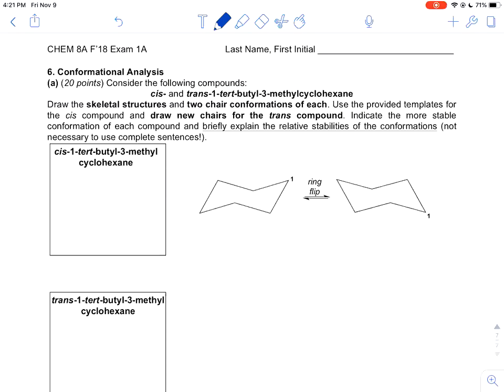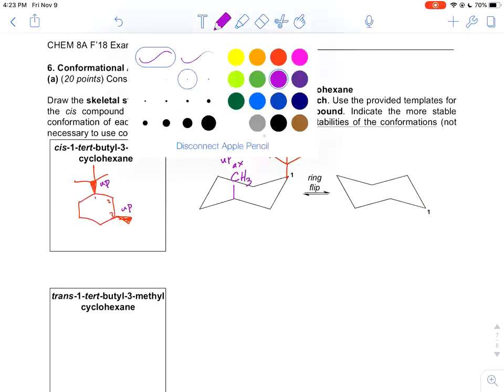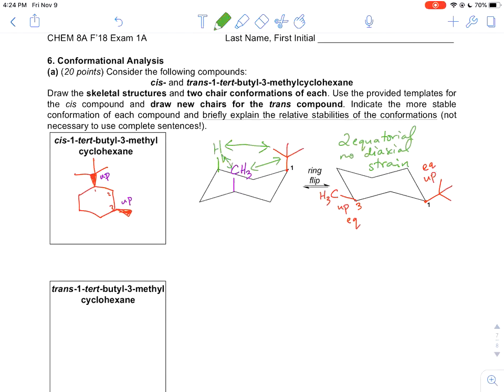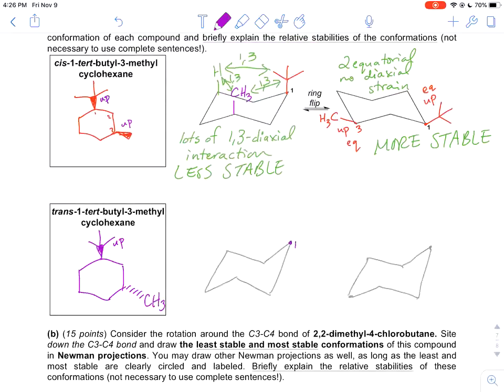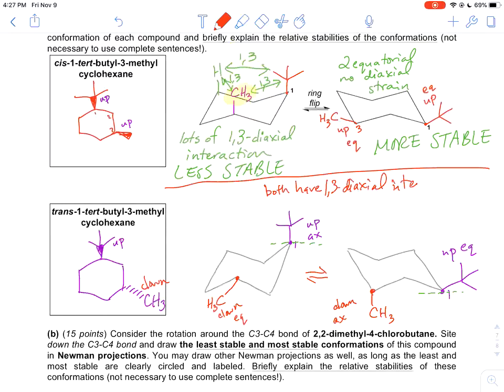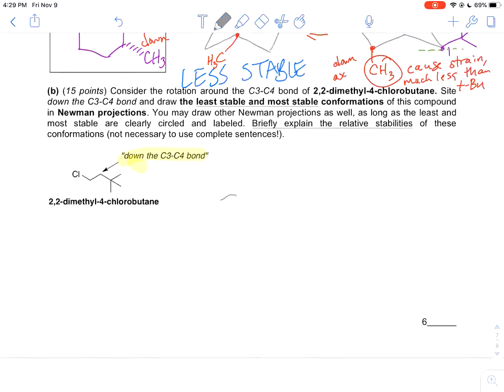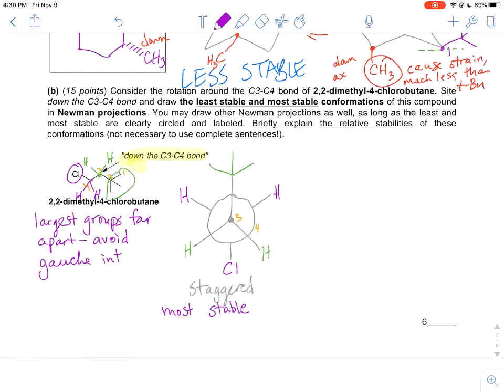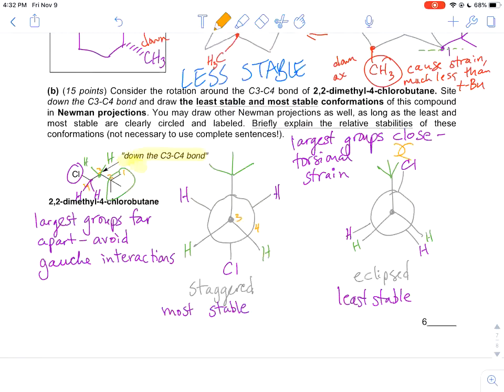CHEM 8A F18 Exam 1 Pg6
Last page - apologies for the occasional echo. I neglected to turn off the computer mic so there's some feedback :/